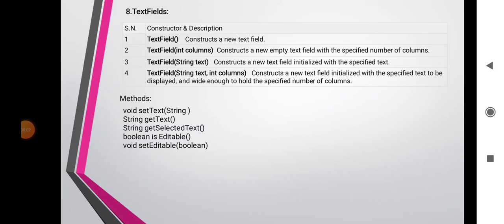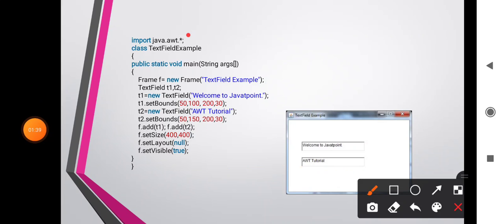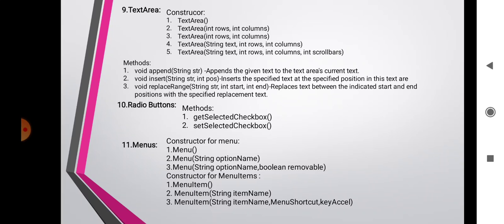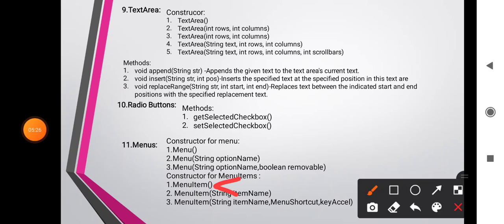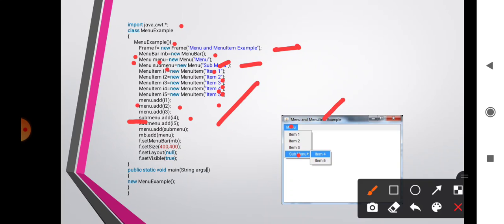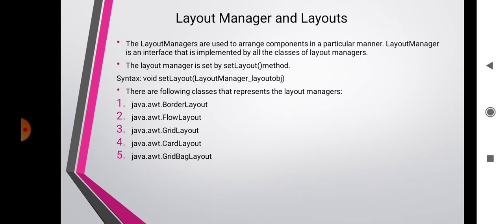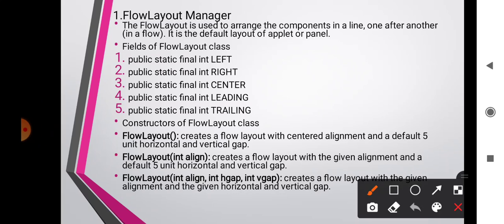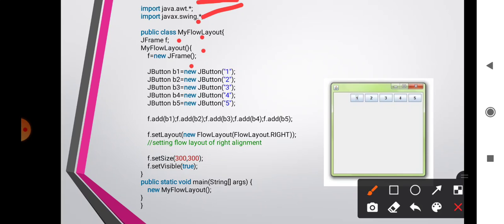T. Y. B. Sc(Comp.Sci.) Programming in java -I User Interface Components with AWT and Swing:Lecture 3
Textfield, TextArea, Radio Button, menus, Popular menus, Flowlayout manager